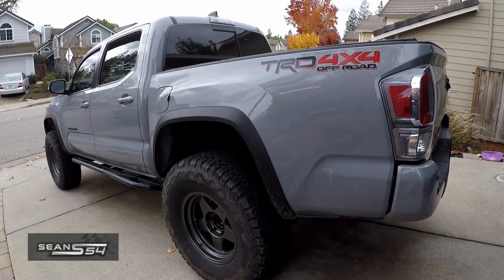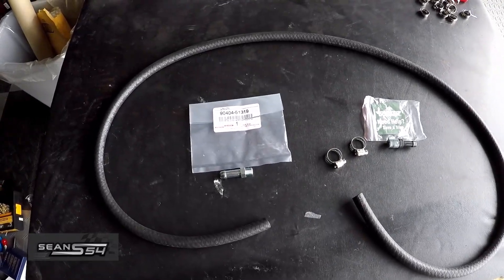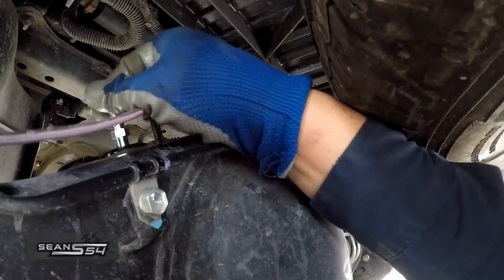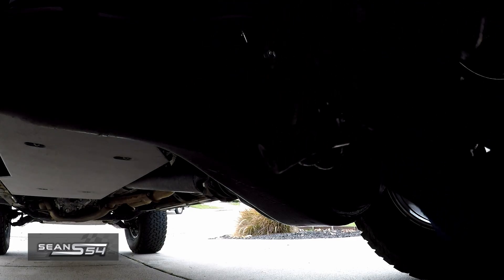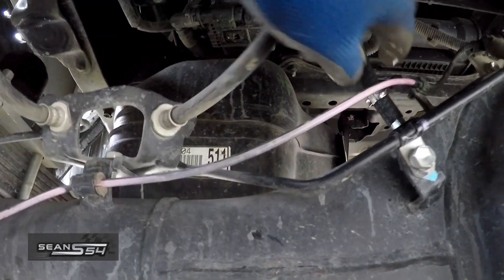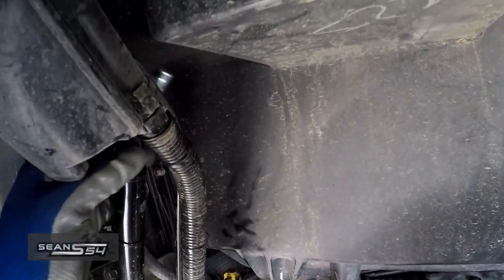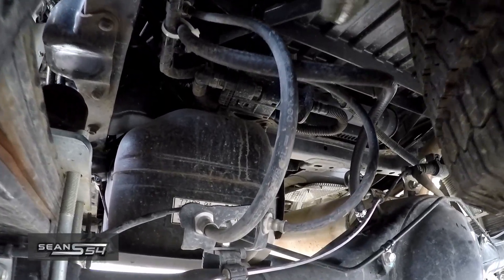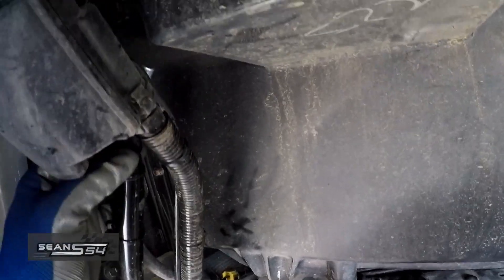Cheap & Easy Diff Breather Mod - Toyota Tacoma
Cheap and easy rear differential breather mod. A must do modification if you're doing any water crossing or wheeling in deep snow or mud.

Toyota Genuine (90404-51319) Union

Dorman 924-284 Differential Vent Breather

Fuel Line 5/16 Inch ID NBR Fuel Line Hose

Single Ear Hose Clamps Pex Pinch Clamp Assortment Kit